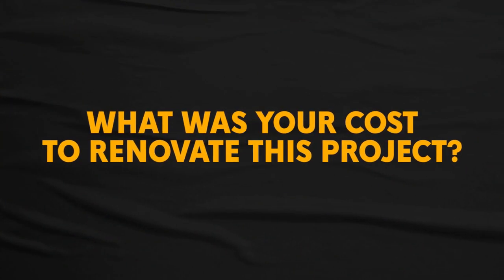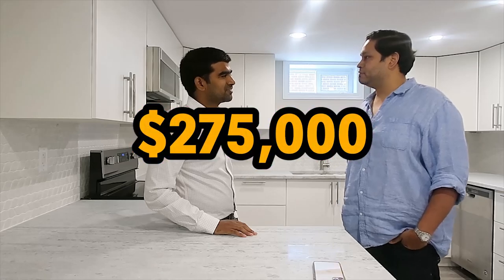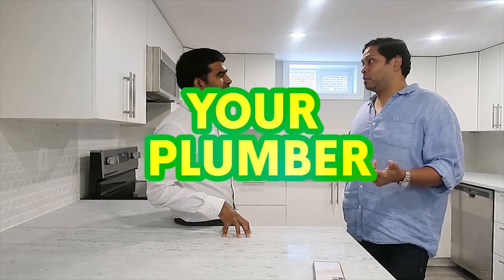challenges with duplex conversion | brrrr strategy | Property Tour | Windsor Ontario Canada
Single Family House to Duplex conversion Process
Challenges with duplex conventions.
How to Convert Single family to Duplex in Canada
How much would it Cost to do Duplex Conversion in Canada
How to get Approvals from the City to do the Duplex conversion in Canada
How much time would it take to do the Duplex conversion in Canada
Step by Step guide to doing Single family to Duplex in Canada
Why Duplex Conversion is a great BRRRR Strategy
How much it cost to Covert Single-family to Duplex. etc

Link to the Course - Legal Secondary Suite Conversion Workshop v2.0:-

If you need any help to Buyer or Seller in Windsor Ontario, click the below link to fill out a form, we will get back to you within 24-48hrs

OR

To follow my Real Estate Investing/Realtor Journey, interviews with Real Estate Investors and related field experts, and Inspirational videos will be posted every Monday 6 30 PM!

Books
1. Real Estate Investing in Canada: Creating Wealth with the ACRE System
2. Rental Property Investing by Brandon Turner
3. The Real Estate Retirement Plan: An Investment and Lifestyle Solution for Canadians By Simon Giannini

Equipment I use to make my video
1. Camera Canon G7
2. Snow Ball Mic
3. Cable Mic
4. Tripod

Social Media Websites that can help you regarding  Real Estate
(Real Estate Investing Network Canada)

Remember: Formula for Success RAN(do RESEARCH, take ACTIONS and NETWORK with right people)
I'm currently living and Investing in Windsor Ontario Canada